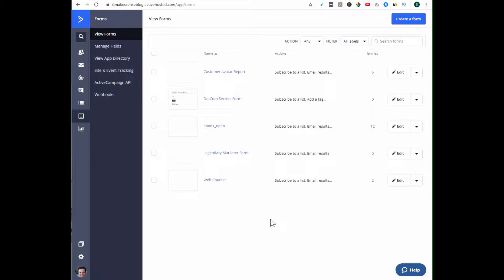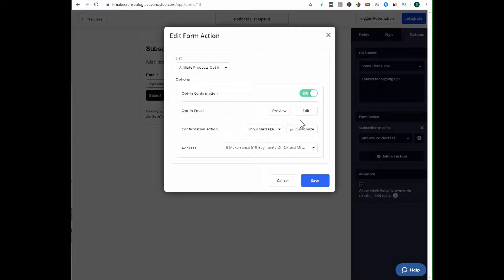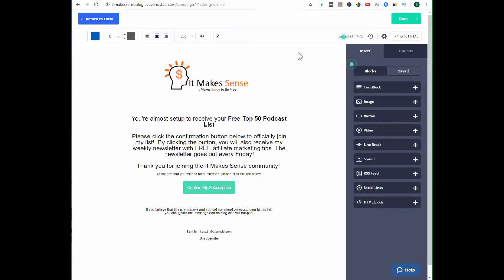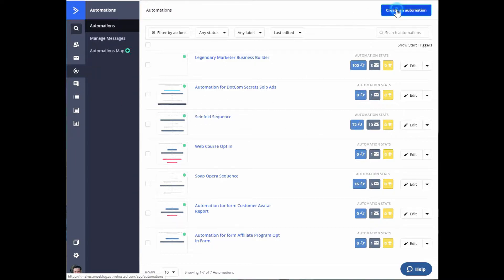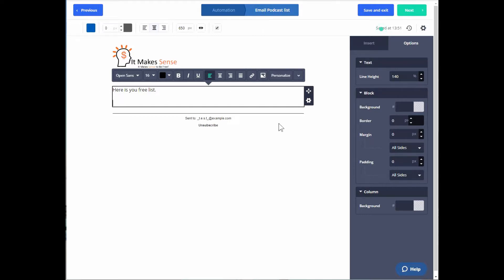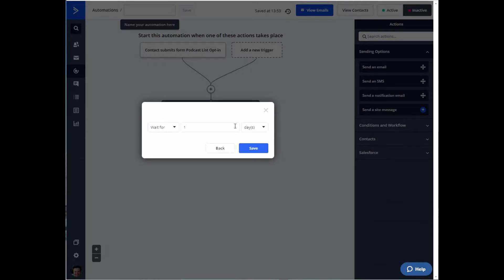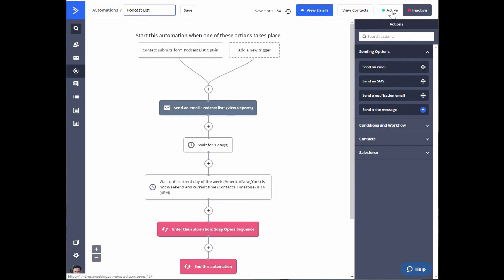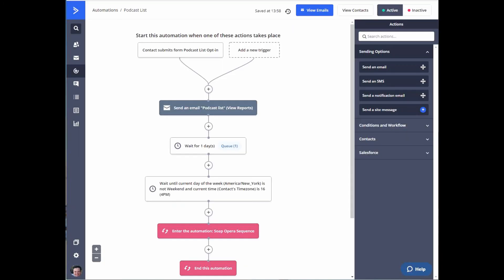How To Integrate Thrive Leads With ActiveCampaign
In this video, I will teach you how to integrate Thrive Leads with ActiveCampaign.  These two together create a powerful system to grow your email list.

In the first video, I showed you how to use Thrive Leads to create optin pages on your WordPress articles.  You can integrate Thrive Leads with ActiveCampaign to quickly grow your list.

1. First you have to have a bonus to offer.
2. You need to create an optin form with Thrive Leads
3. Integrate Thrive Leads with ActiveCampaign
4. Create an automation in ActiveCampaign to give your bonus
5. Watch you email list grow!

If you don't have a website yet, you can learn how to create your first website by taking my free course